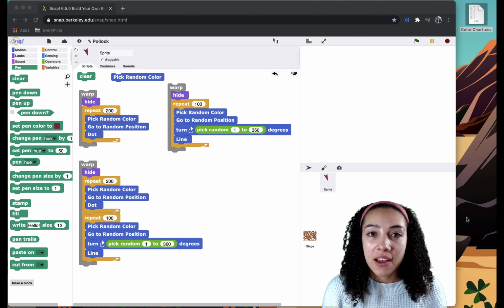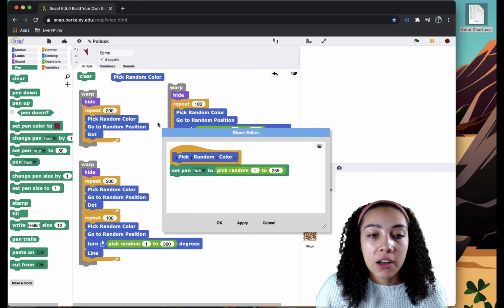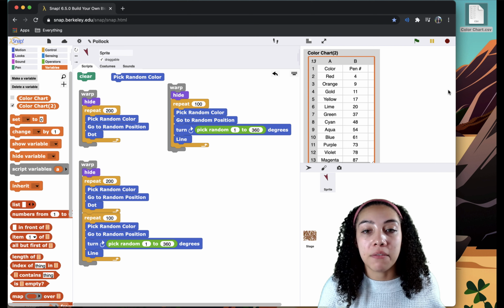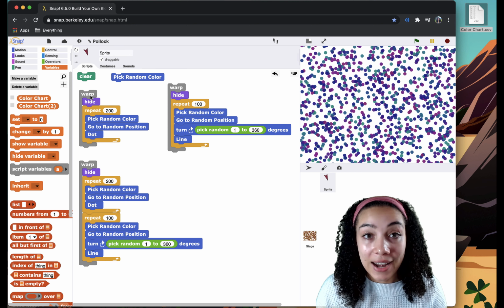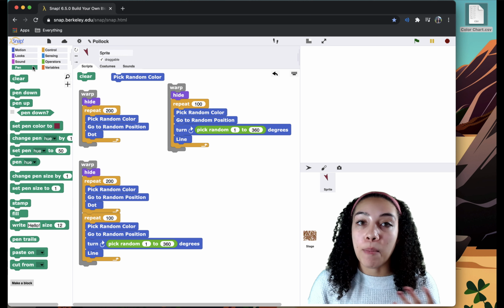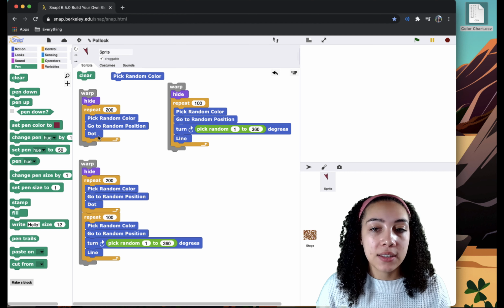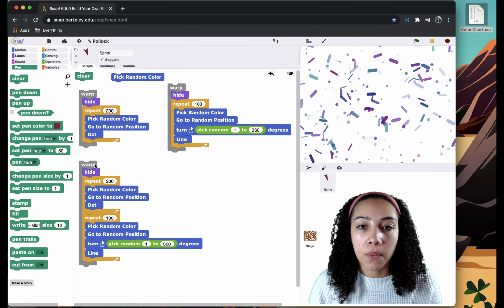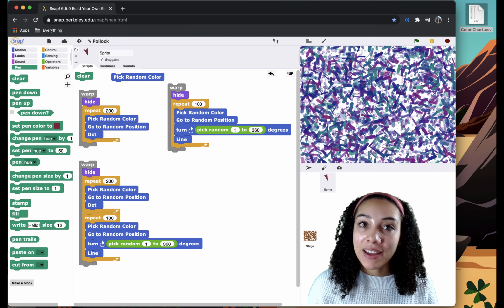3c. A Pollock Exploration